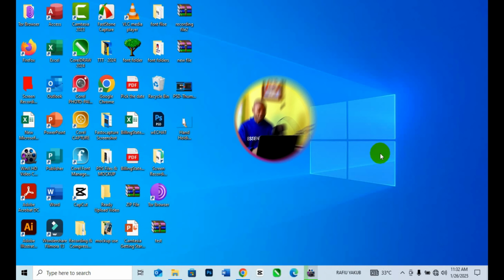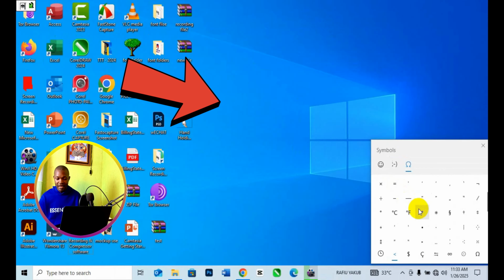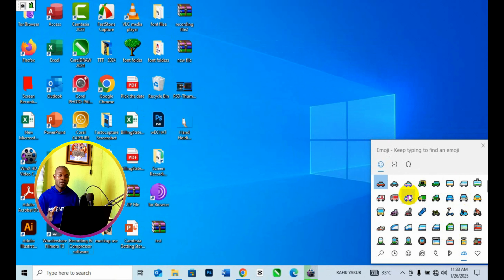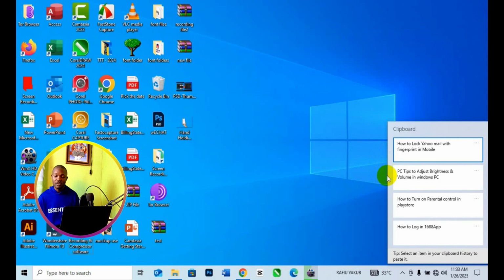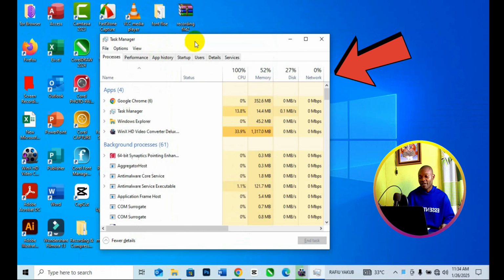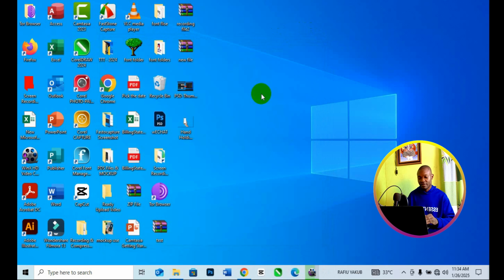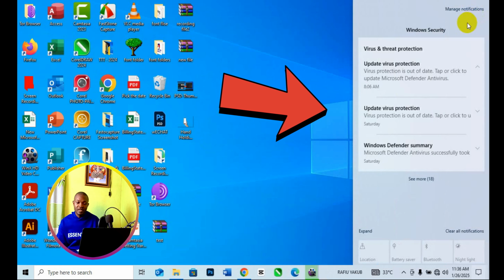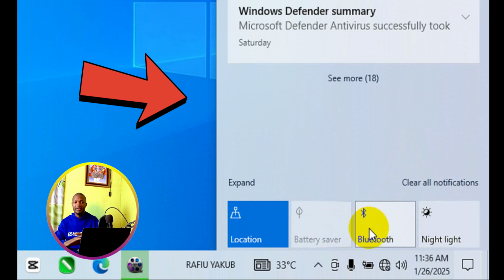5 Amazing windows PC Shortcut Key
In this video, we're excited to share with you five amazing Windows PC shortcut keys that will help you boost your productivity and make your computing experience more efficient. Whether you're a beginner or a seasoned user, these shortcuts are sure to save you time and effort.

💡 Key Takeaways:
- Increased Productivity: Learn how to perform tasks more quickly with keyboard shortcuts.
- Efficiency Boost: Discover shortcuts that can streamline your computing tasks.
- Easy to Learn: Follow our step-by-step guide to master these shortcuts in no time.

📲 Don’t forget to:
- Like: this video if you found the shortcuts useful.

📢 Join the Conversation:
Share your favorite Windows PC shortcuts with us and let us know how these tips have improved your productivity.